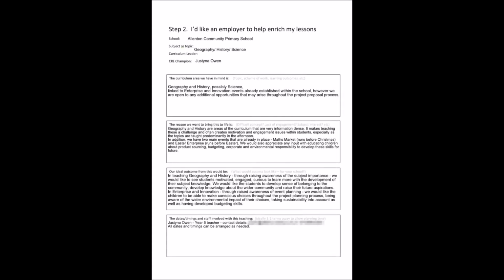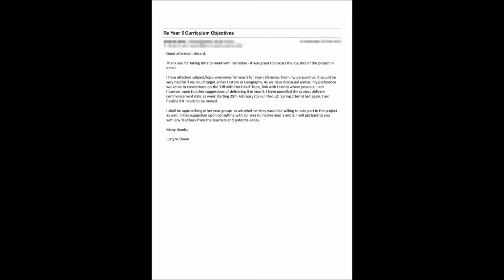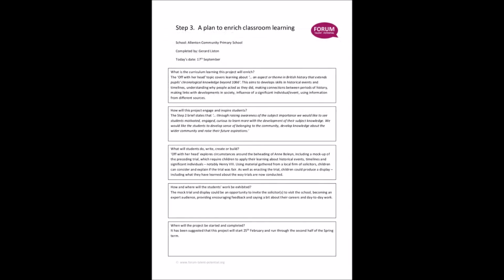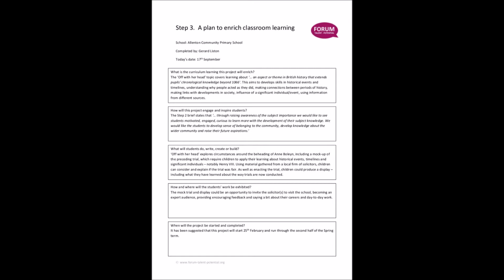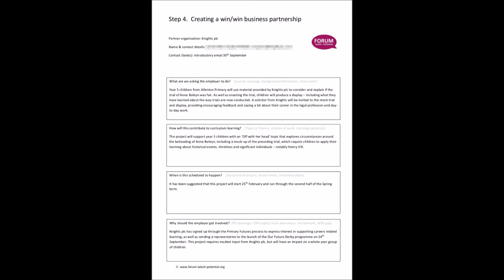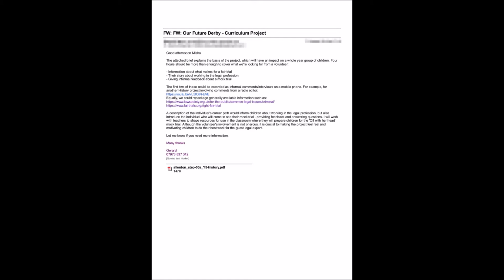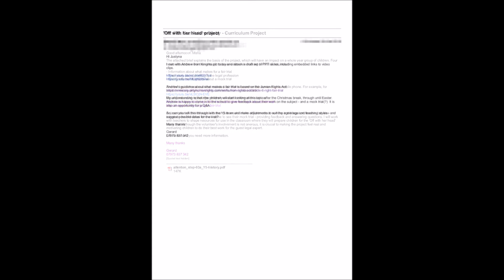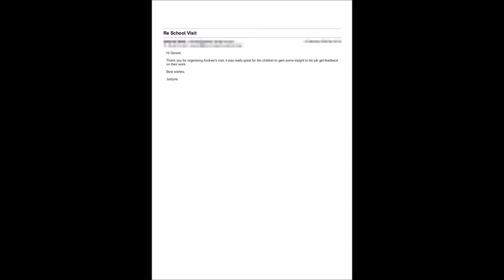Behind the Case Study: KS2 History + Knights plc